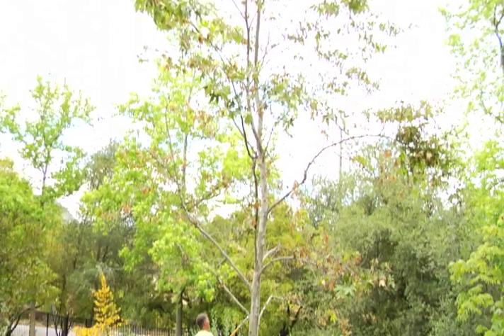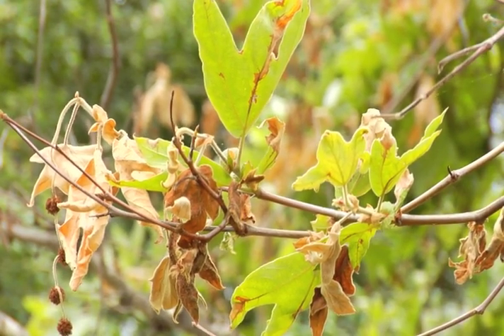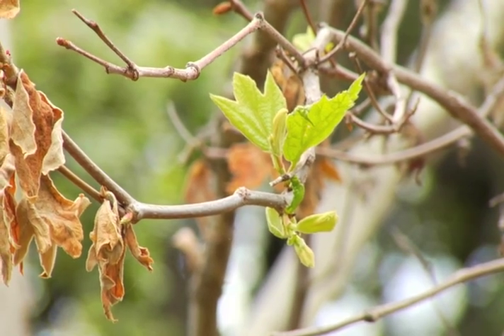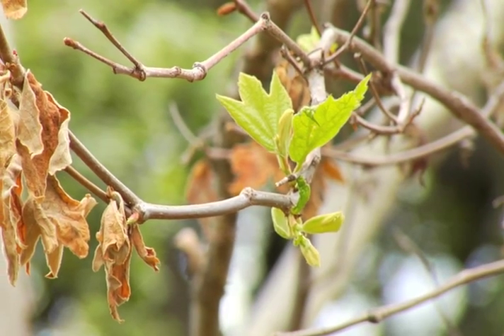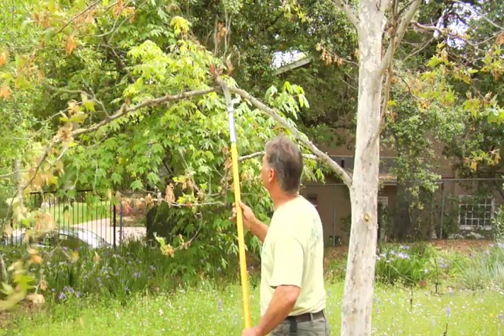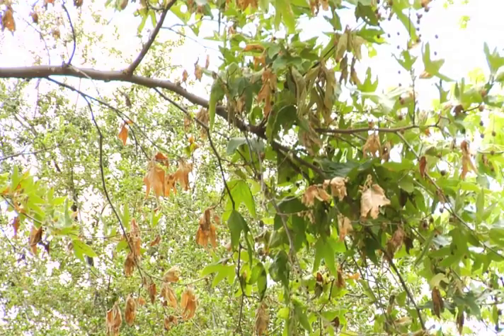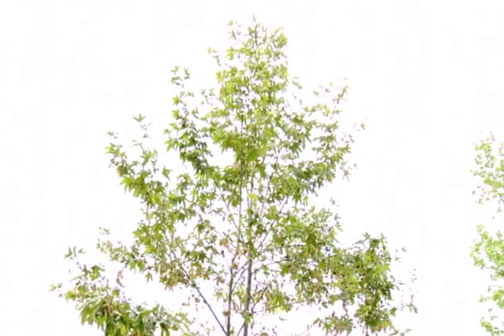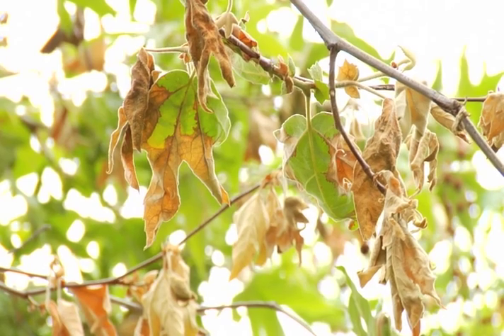Anthracnose - Prune Like a Pro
This pest control series video by Arborist Gary Knowlton focuses on a California Sycamore (Platanus Racemosa) suffering from Anthracnose, a fungus that causes leaves to wither and die. Although Anthracnose does not usually kill the affected tree, it creates an unsightly look until new, healthy leaves can re-sprout.

To learn more about Gary Knowlton and Prune Like a Pro visit: prunelikeapro.com